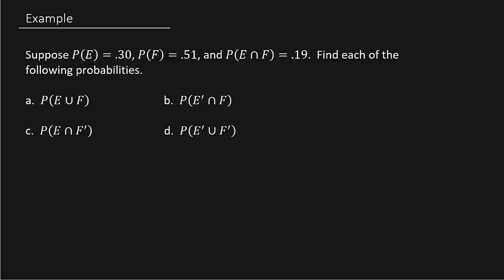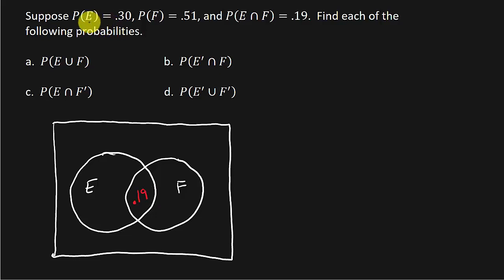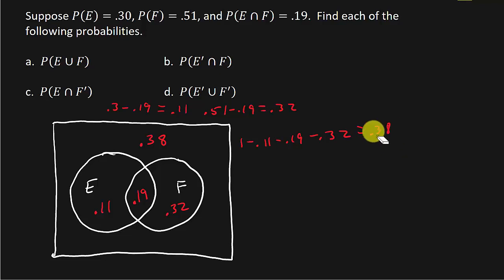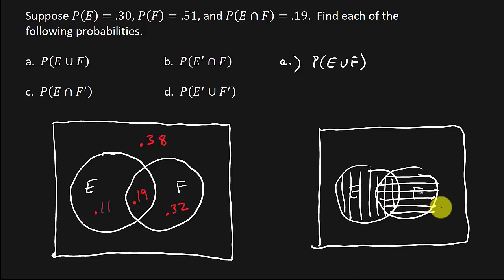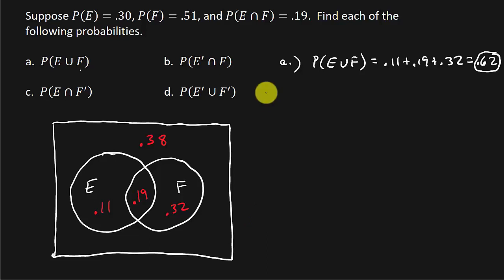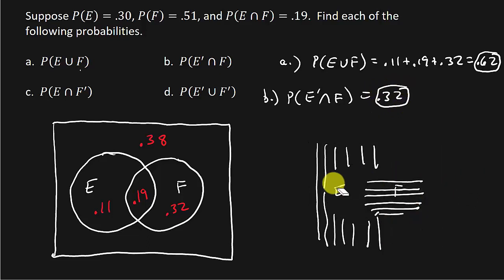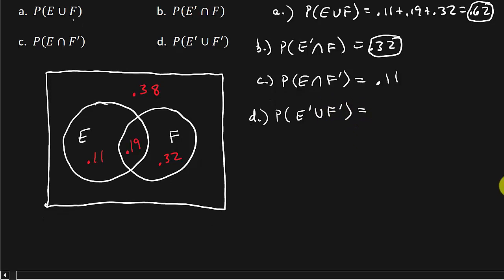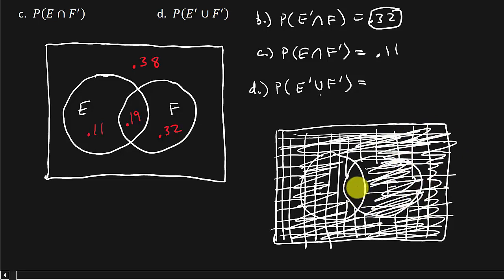Probability Using VENN DIAGRAMS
This video shows how to calculate the probability of events using venn diagrams.